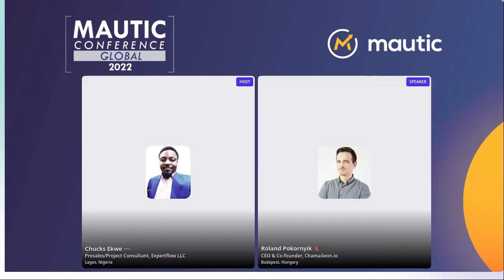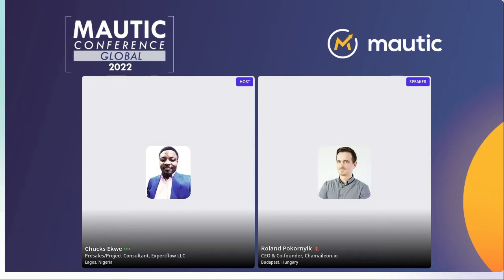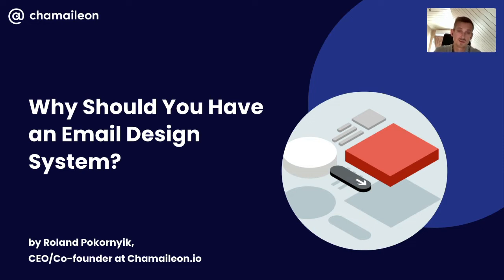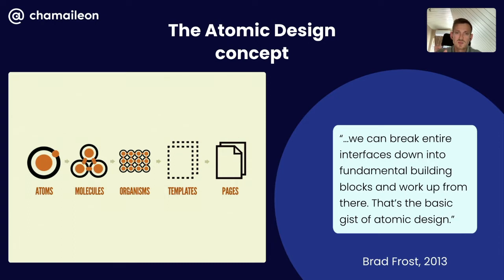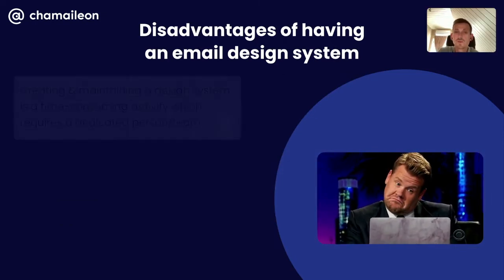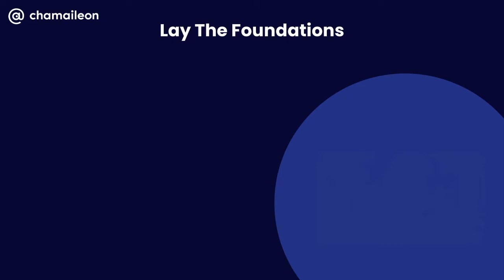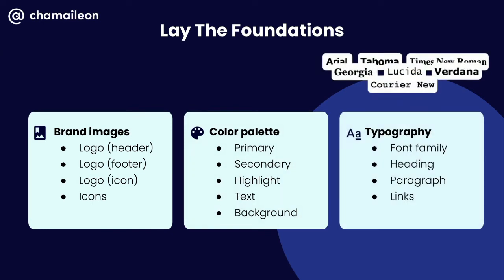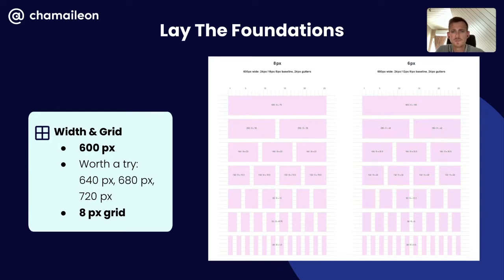Why should you have an email design system? - Roland Pokornyik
Email designs system is becoming a very hot topic recently, but only wast minority of email marketers know what it actually means and what are its benefits.

In this session, I would like to explain what really an email design system is, show a few examples, and clearly showcase benefits especially concentrating on marketing automation .